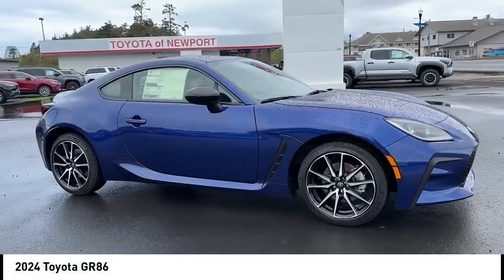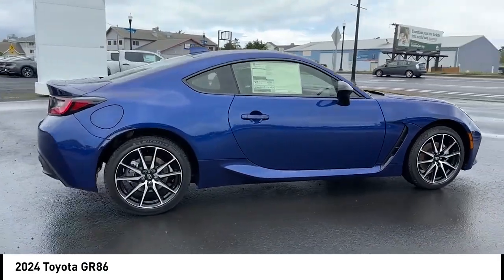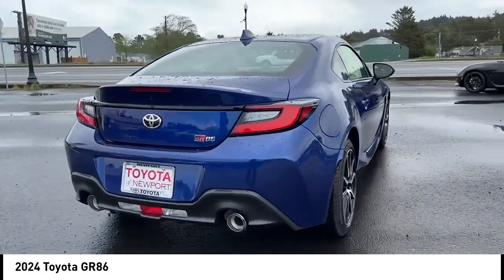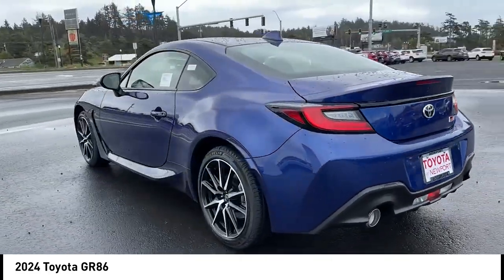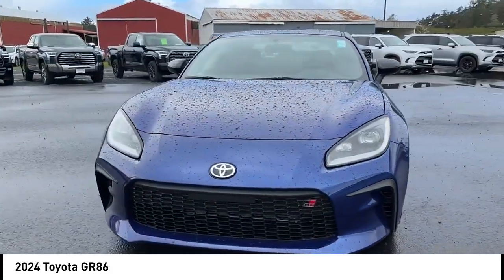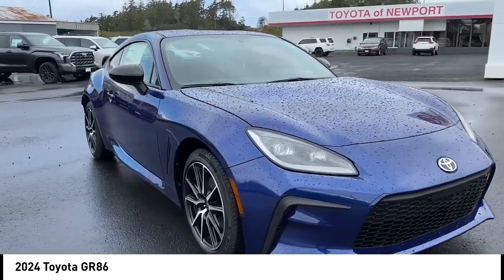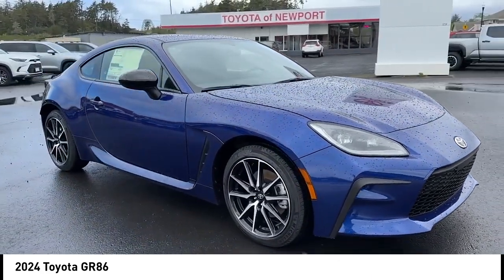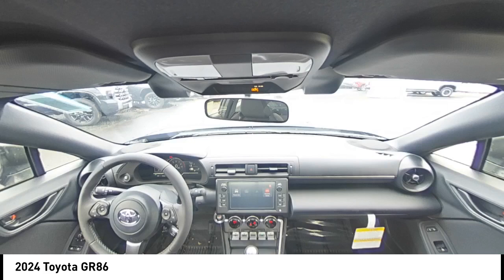2024 Toyota GR86 New Trueno Blue Black Fabric NEWPORT OREGON PRE_OWNED TOYOTA NEW GR86 DEALS CUSTOM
2024 Toyota GR86  - Stock#: T24337 - VIN#: JF1ZNBB19R9755687

Check out this 2024 Toyota GR86.   Boasts 27 Highway MPG and 20 City MPG! This Toyota GR86 delivers a Premium Unleaded H-4 2.4 L/146 engine powering this Manual transmission. ALL WEATHER MAT PACKAGE (TMS), Wheels: 17 Machined-Finish Alloy, Vehicle Stability Control Track Mode (VSC mode) Electronic Stability Control (ESC).*This Toyota GR86 Comes Equipped with These Options *Valet Function, Trunk Rear Cargo Access, Trip Computer, Transmission: 6-Speed Manual, Tires: 215/45R17 High Performance, Tire Pressure Monitor System (TPMS) Tire Specific Low Tire Pressure Warning, Tire Mobility Kit, Tailgate/Rear Door Lock Included w/Power Door Locks, Strut Front Suspension w/Coil Springs, Sport Tuned Suspension.* Visit Us Today *For a must-own Toyota GR86 come see us at Toyota of Newport, 3234 South Coast Hwy. 101, Newport, OR 97365. Just minutes away! Contact the dealership today.